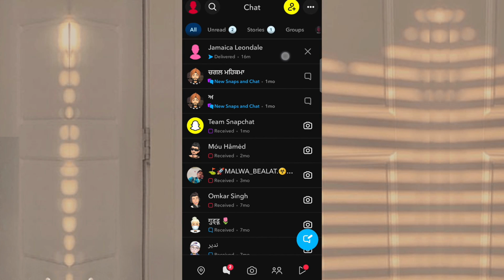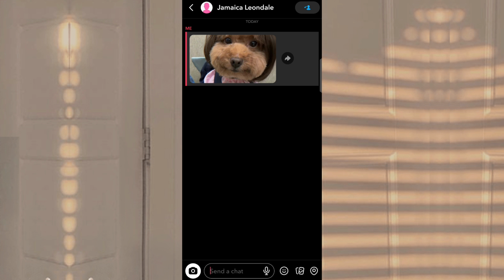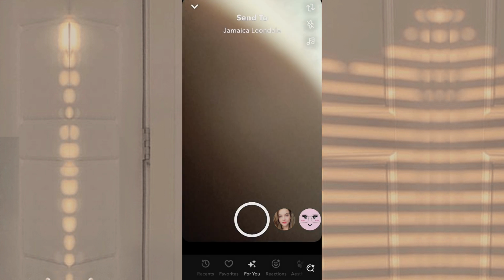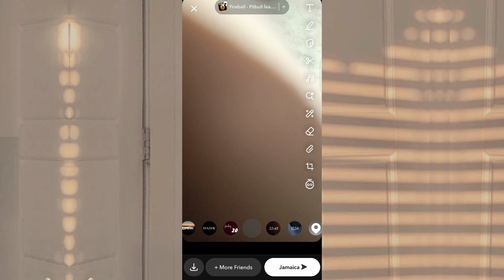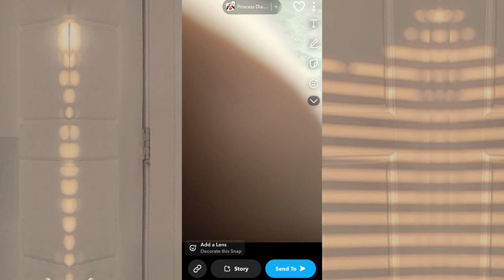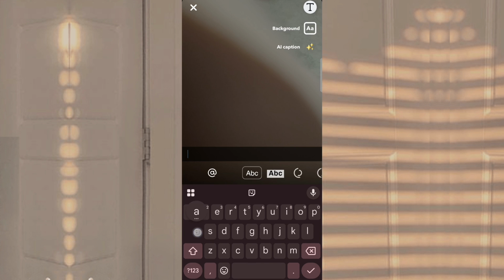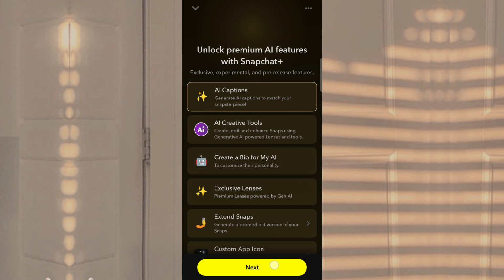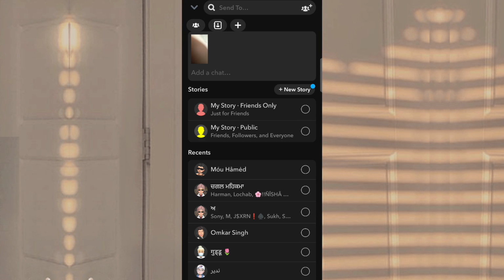How to Add Text to Snapchat Snaps After Posting Secret Fix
Wish you could edit or add text to a Snapchat snap *after* you’ve already posted it? This video reveals a little-known workaround to tweak your snaps even after they’ve gone live — no delete-and-repost needed!

- Using Snapchat Memories to edit snaps after capturing
- How to add, change, or remove text before re-sharing
- Saving and reposting snaps with new text or captions
- Creative ways to use this trick for Stories and Spotlight
- Why you can’t *directly* edit posted snaps (and what to do instead)